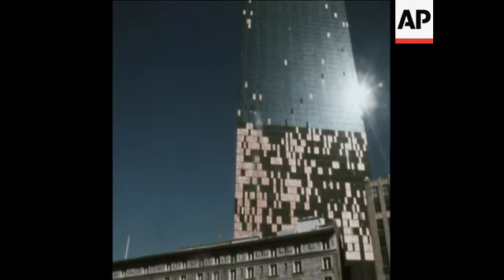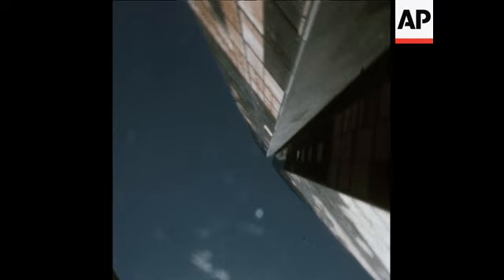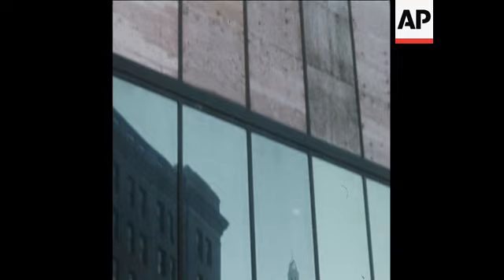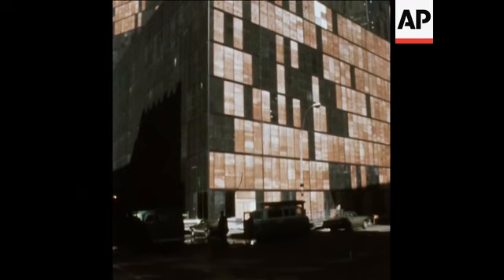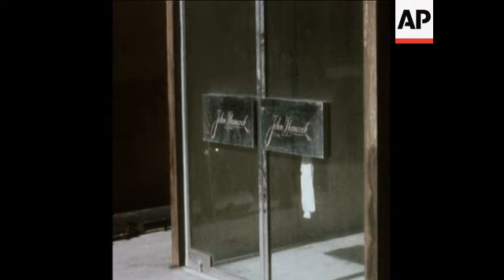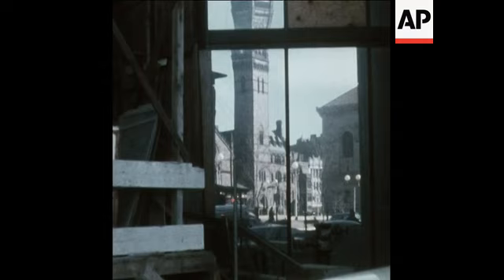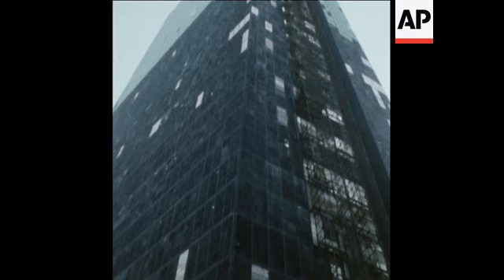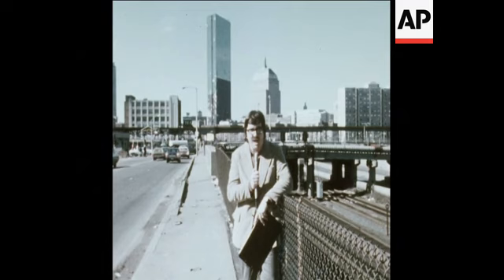SYND 26-2-74 WINDOW PANES FALL OUT OF BOSTON SKYSCRAPER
(26 Feb 1974) A new John Handcock skyscraper building designed for the Mutual Life Insurance Company in Boston from which every pane of glass is popping out and falling to the street below. Panes now being repalced by plywood.